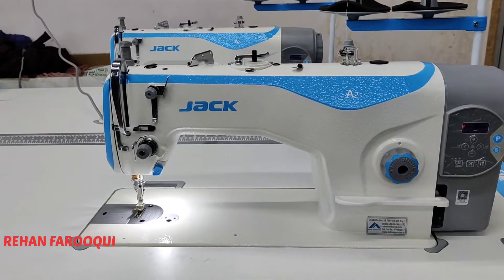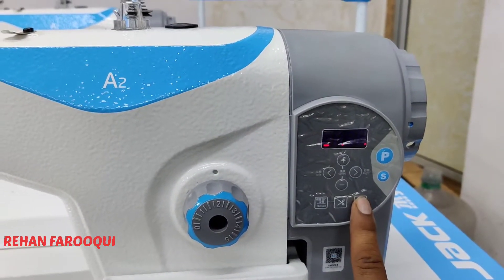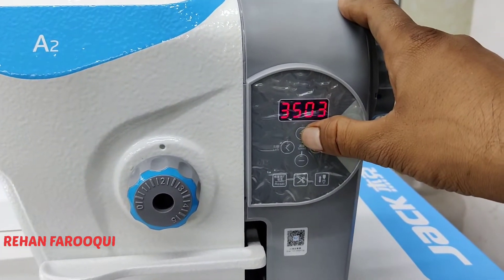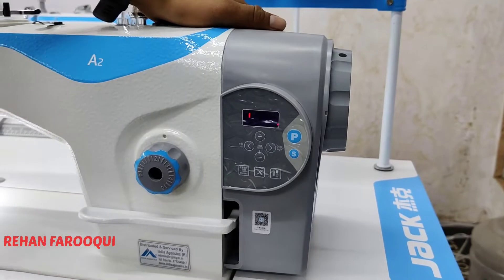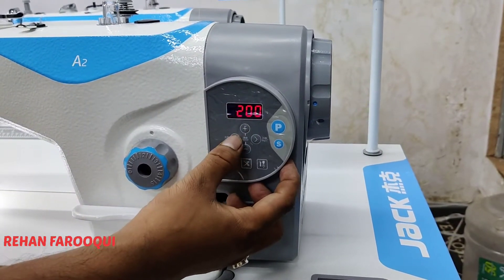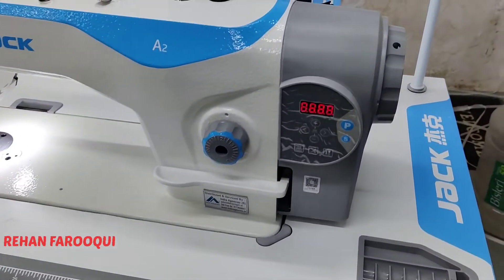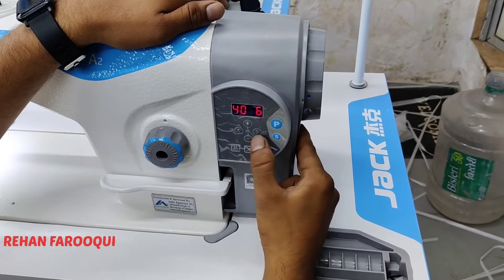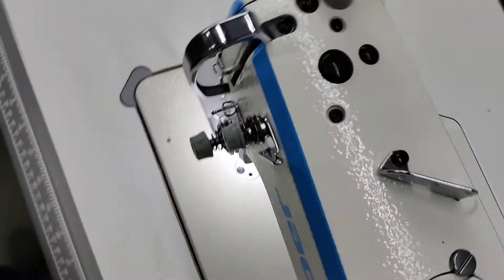Jack A2 Speed unlock/and Reset information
hello everyone here I'm showing how to reset the machine and unlock main speed and basic information of Jack A2 machine

and if any question please ask